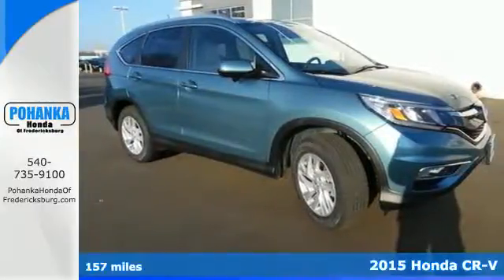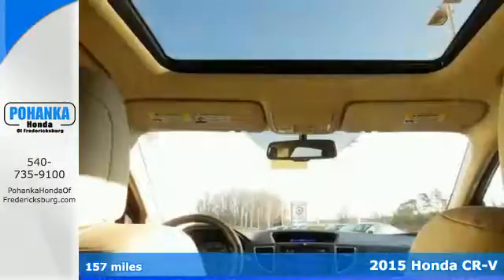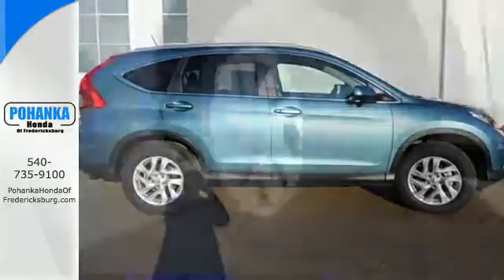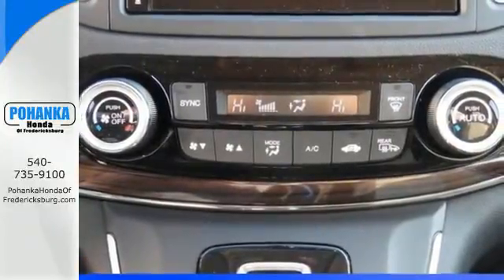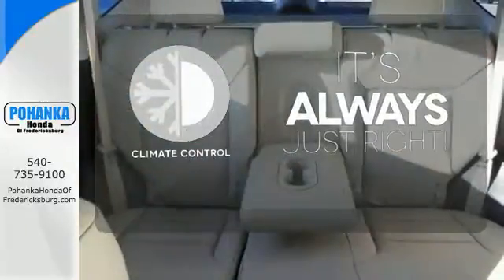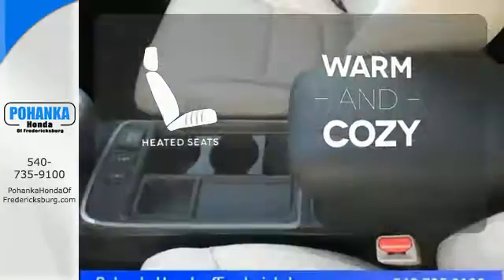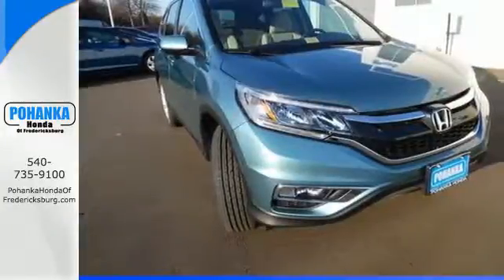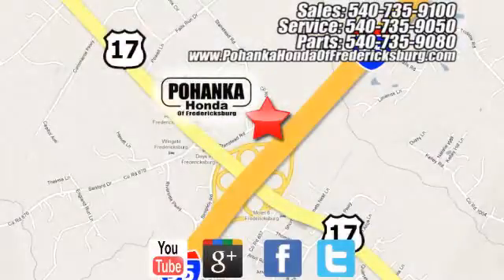2015 Honda CR-V Fredericksburg VA Richmond, VA FFH505445 - SOLD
Year: 2015
Make: Honda
Model: CR-V
Trim: EX-L
Engine: 2.4L I4 16V DOHC i-VTEC
Transmission: CVT with Sport Mode
Color: Blue
Interior: Beige
Stock #: FFH505445
VIN: 2HKRM3H75FH505445
All the right ingredients! Come to the experts! Honda has outdone itself with this fantastic-looking 2015 Honda CR-V. It just doesn't get any better at this price! The CR-V is a top seller because it just makes sense. Safety? Check. Crash test scores don't get any higher. Versatility? Check. Tons of cargo capacity. Comfort and convenience? Check. Perfect driving position and idiot-proof controls. Secure handling? Check. In fact, the CR-V's very responsive steering makes it downright entertaining to drive!! Call us today at to schedule a test drive OR if you don't see what you're looking for we have access to hundreds of pre-owned vehicles that are sure to meet your needs!All prices exclude taxes, title, license, and dealer processing fee of $499.00. Published price subject to change without notice to correct errors or omissions or in the event of inventory fluctuations. All features not on all vehicles. Vehicles shown are for illustration purposes only. MPG is based on 2014 EPA mileage ratings. Use for comparison purposes only. Your mileage will vary depending on driving conditions, how you drive and maintain your vehicle, battery-pack and other factors.

Address:
60 South Gateway Drive